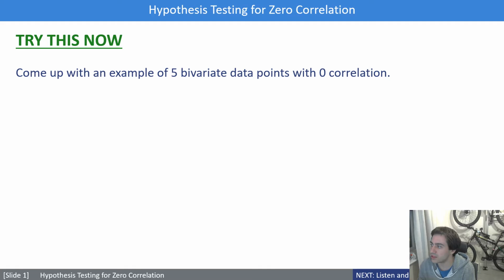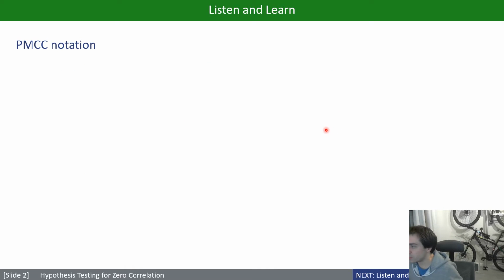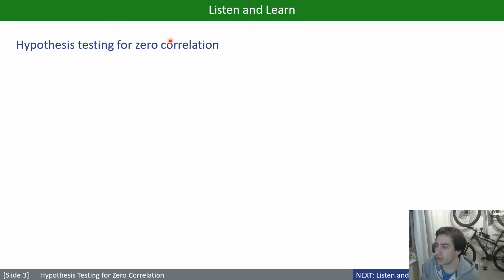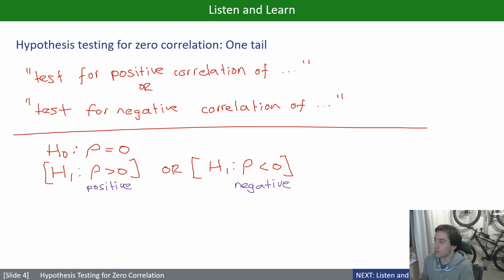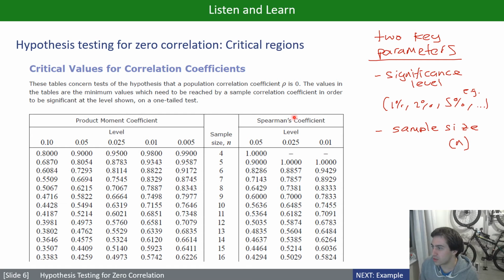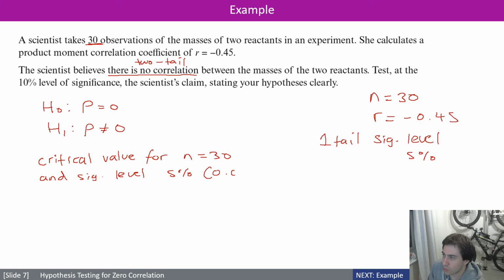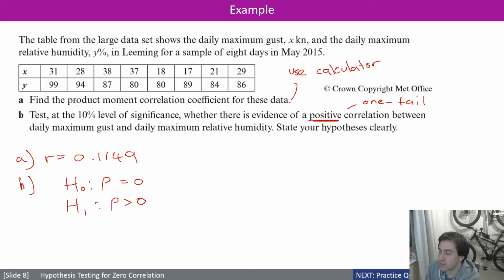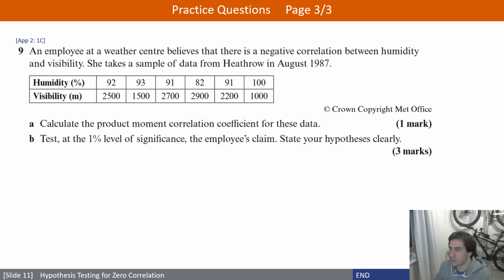S06 — Regression, Correlation and Hypothesis Testing — Hypothesis Testing for Zero Correlation